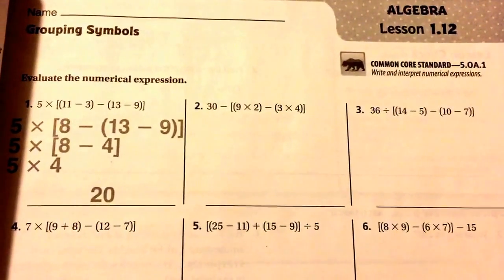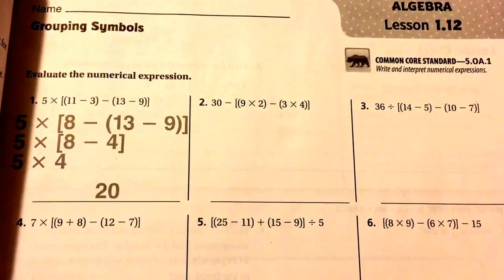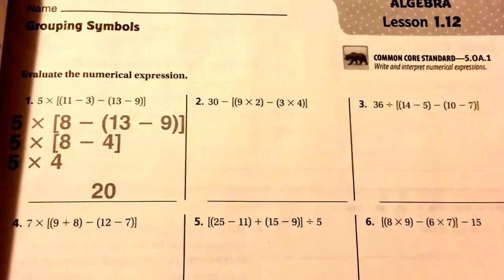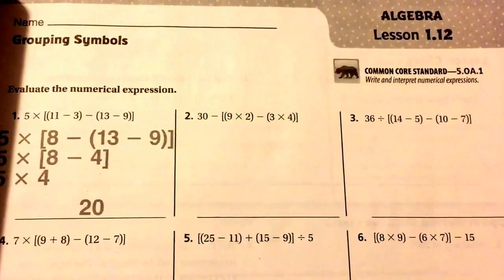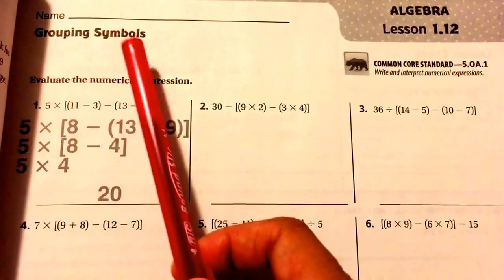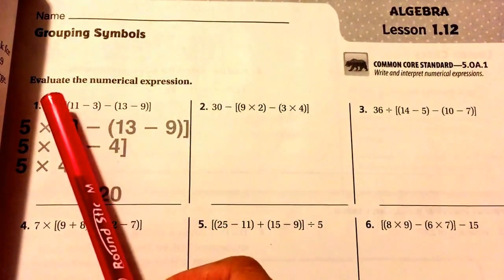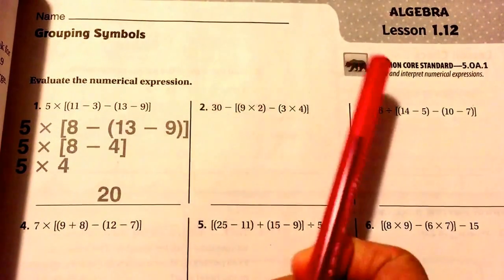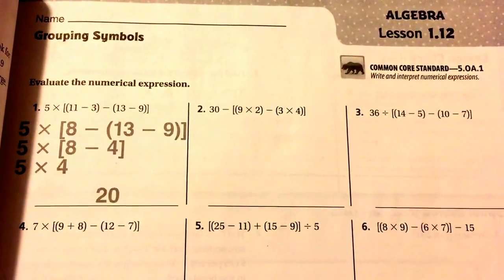1-12: Grouping Symbols